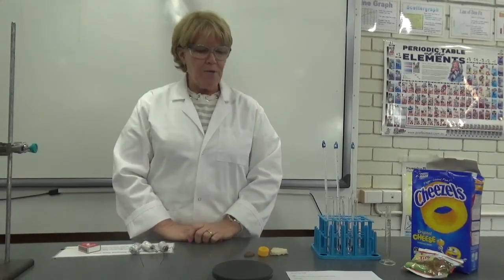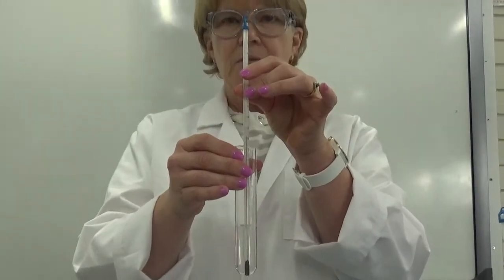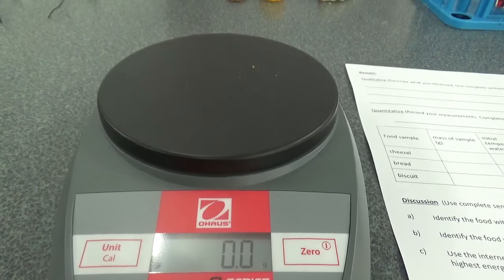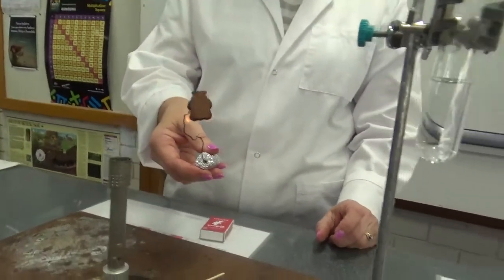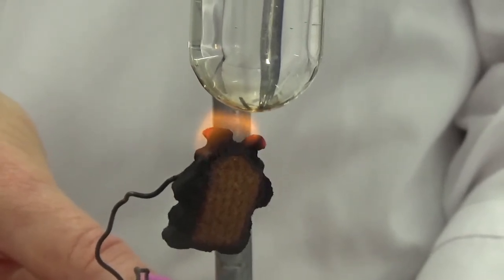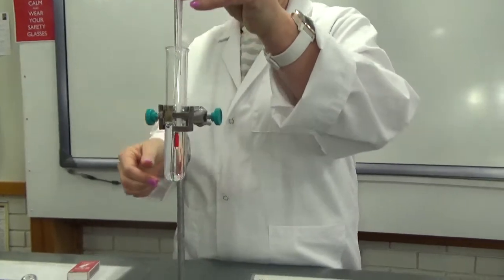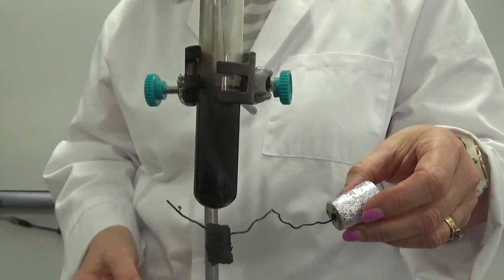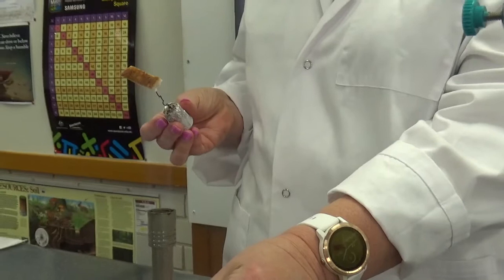Energy from food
Can you boil water with a cheezel? What about a Tiny teddy biscuit? In this video Mrs V demonstrates an experiment to determine the energy content of food.